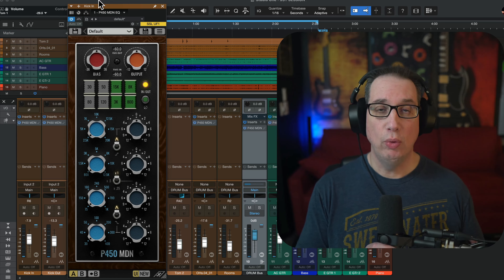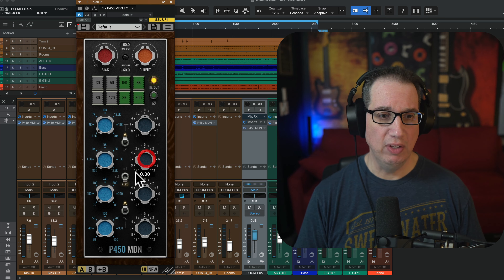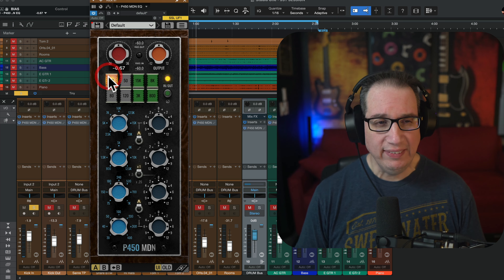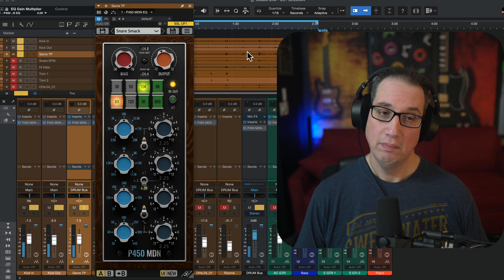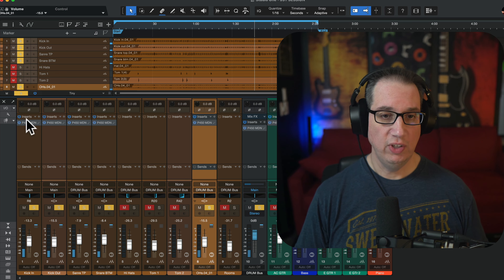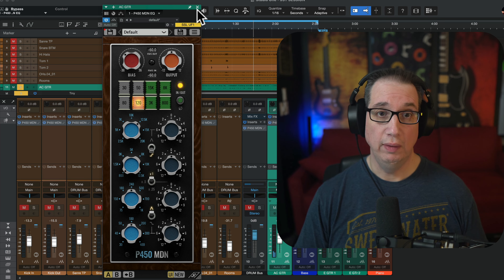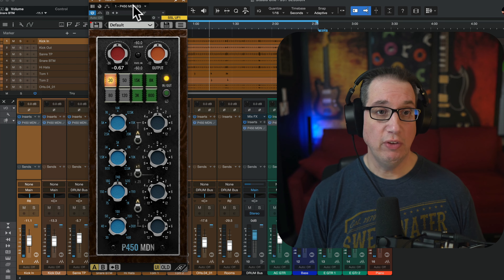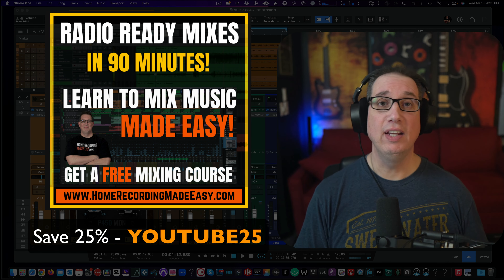Pulsar Modular P450 MDN EQ |Mark Daniel Nelson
In this video, I demonstrate the new P450 EQMDN by Pulsar Modular. Links that I mentioned in this video